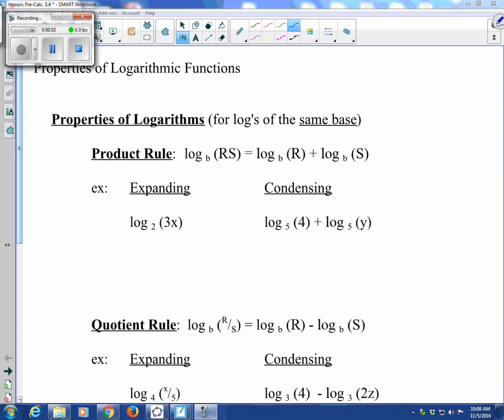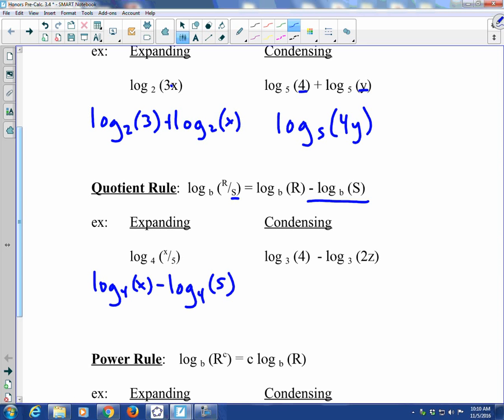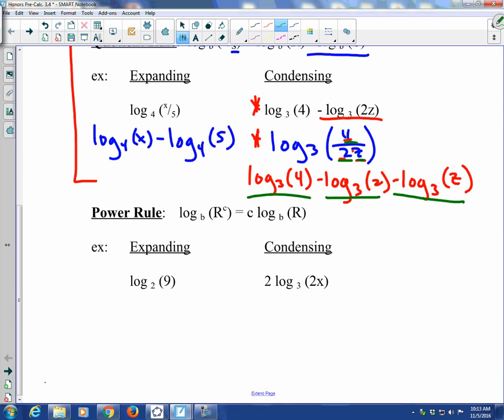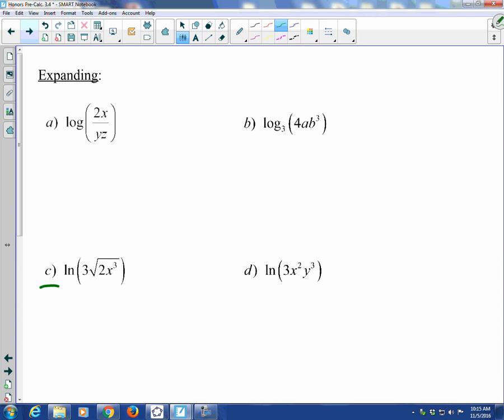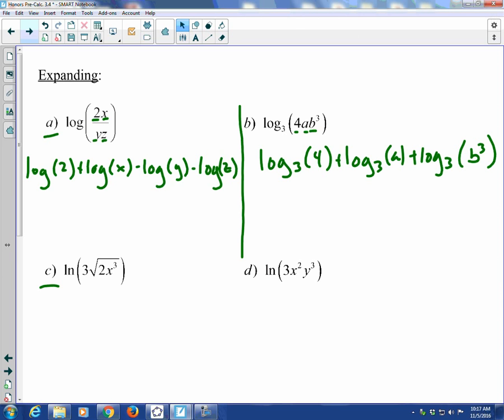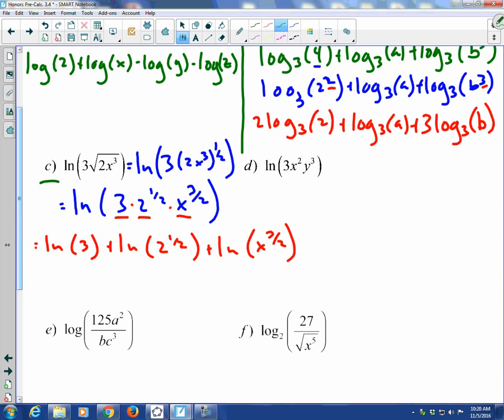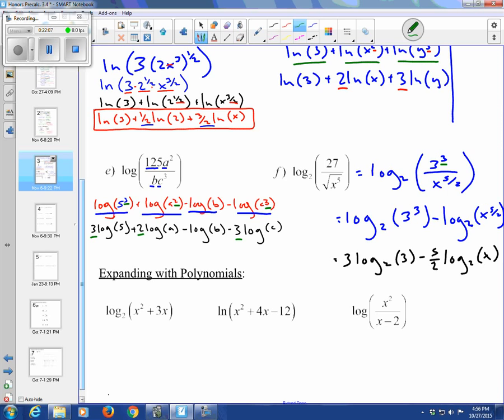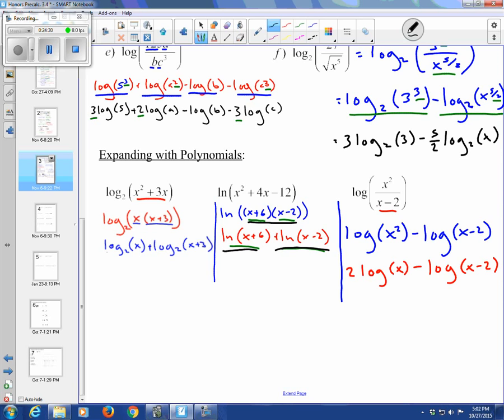Honors Pre-Calc. 3.4 a [Expanding]